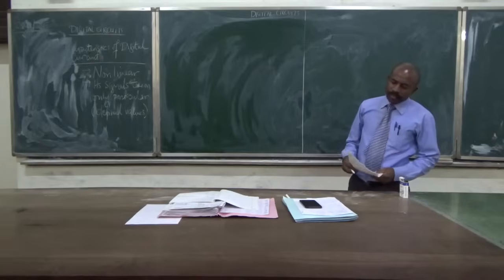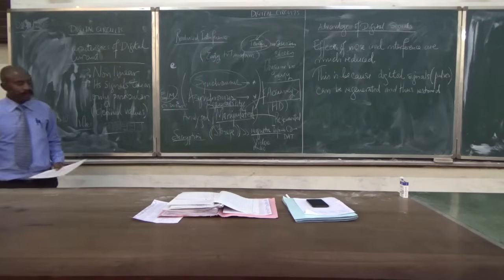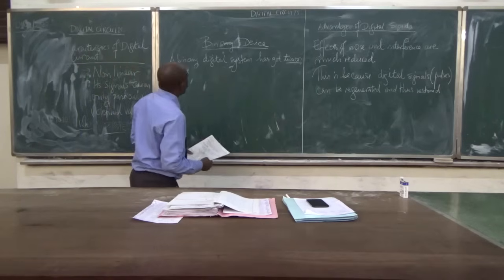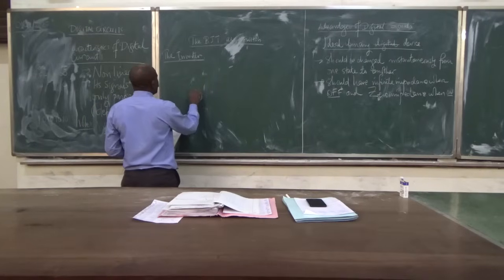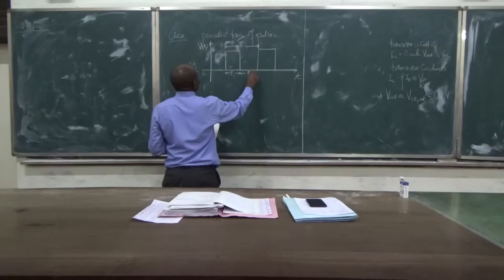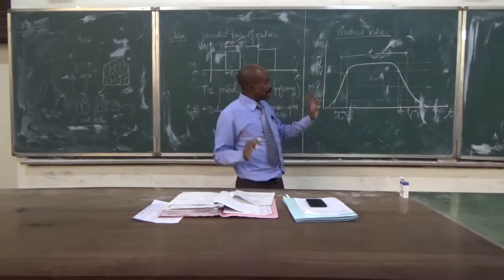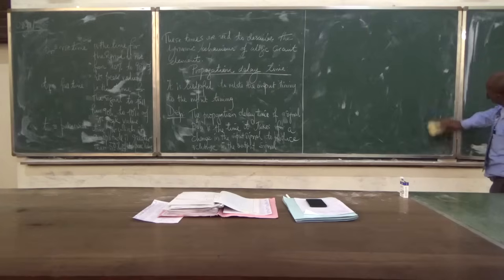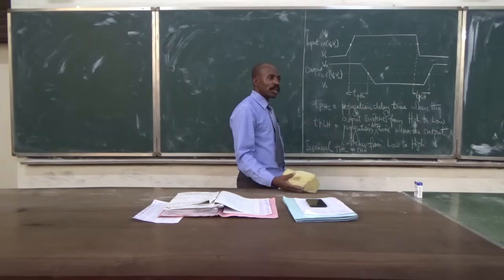PHY2215 Electronics Lecture Twenty Eight on April 01, 2025 - Digital Circuits